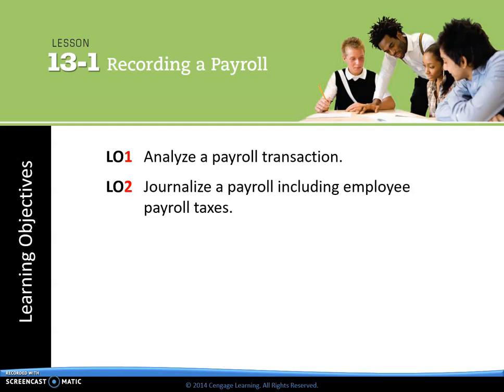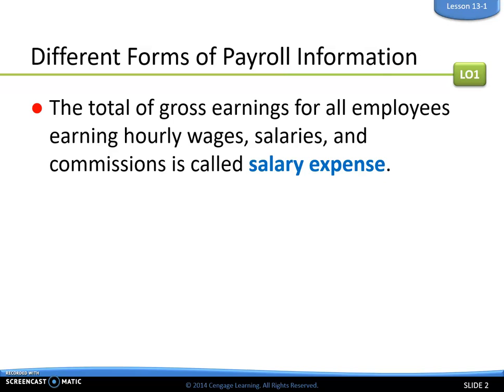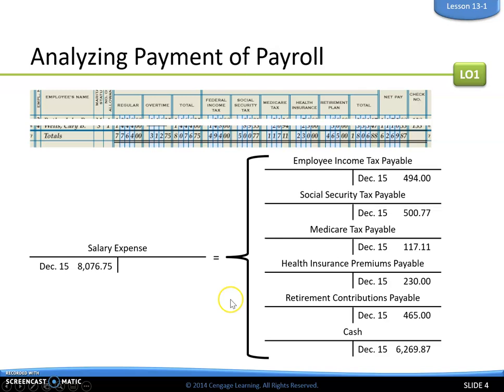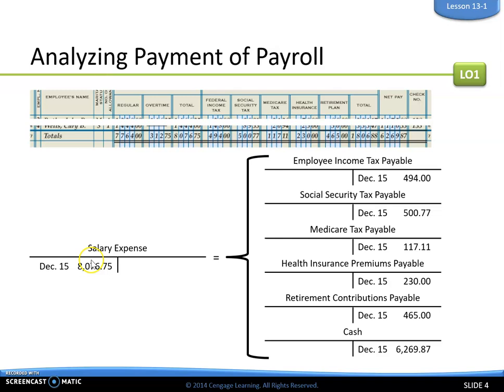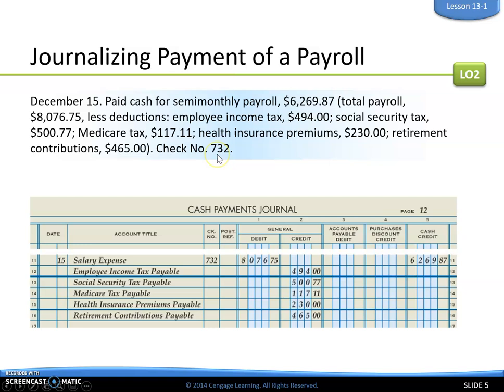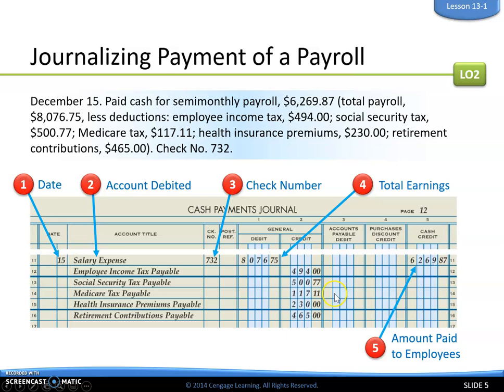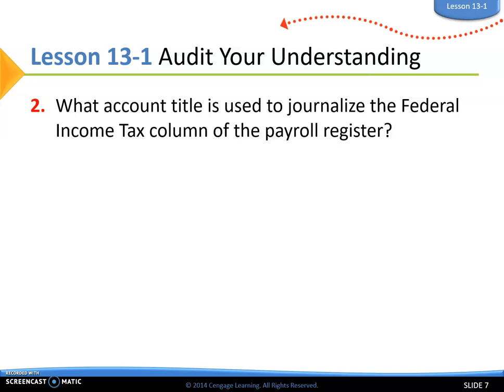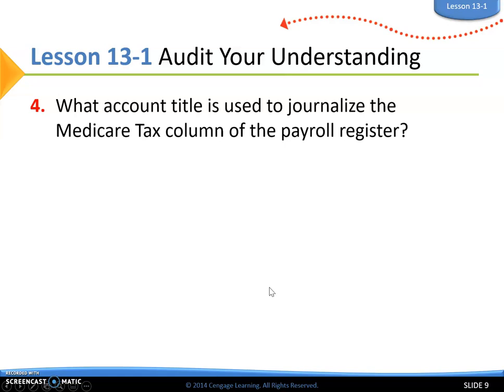13-1 Lecture (Accounting I)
13-1 Lecture